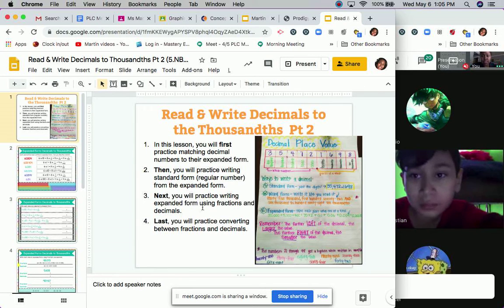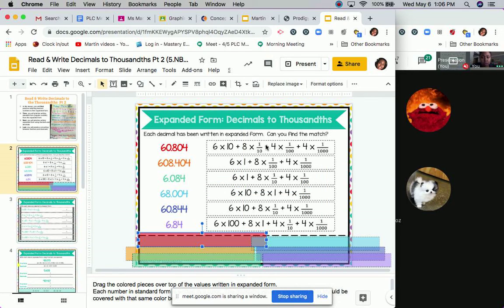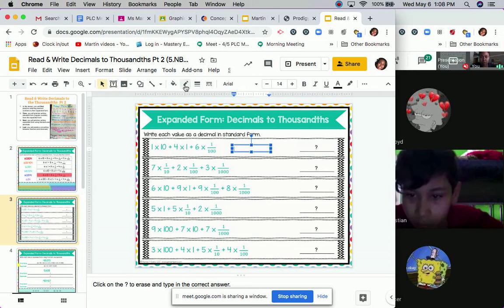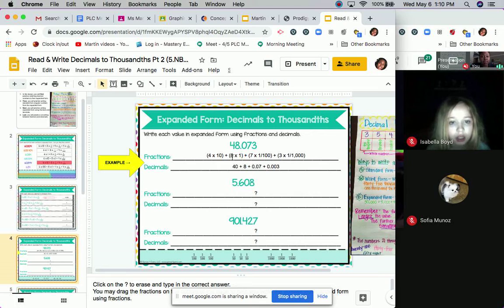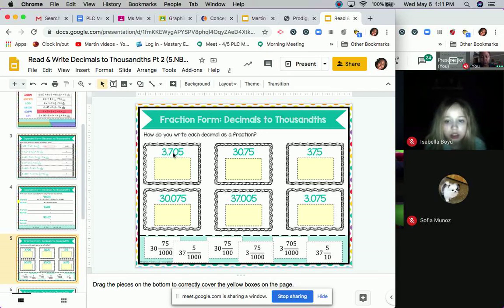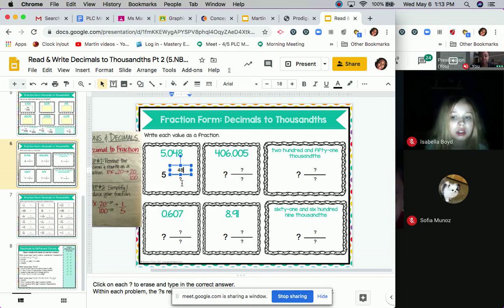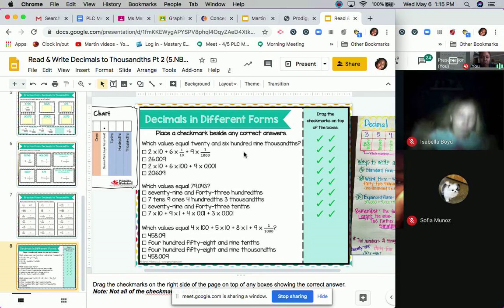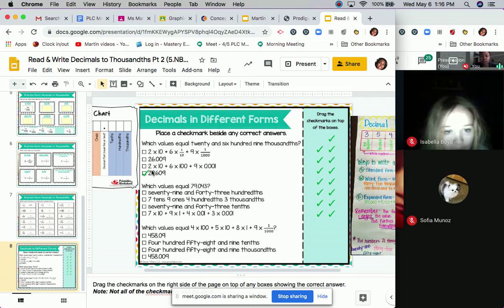Read & Write Decimals Pt 2 Guide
This is a video made to explain today's assignment and to go through a few examples with them!